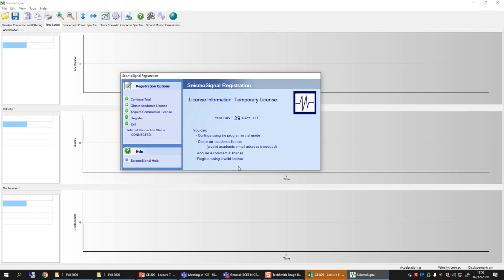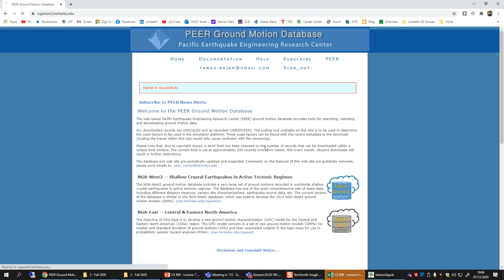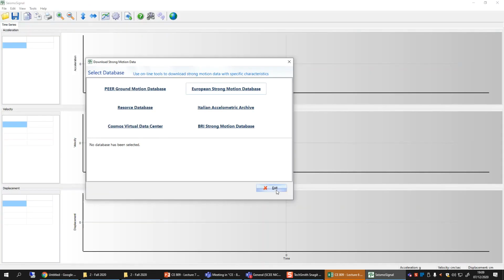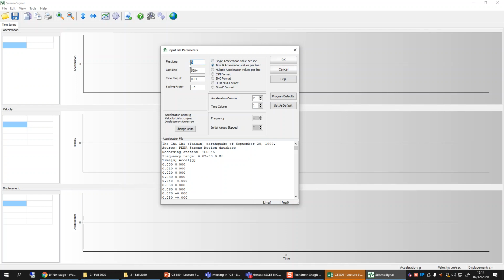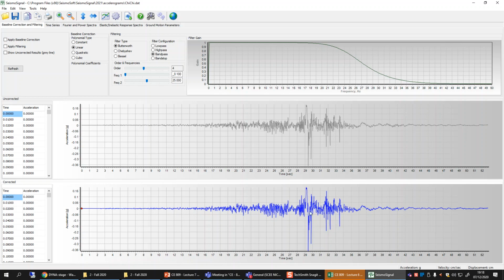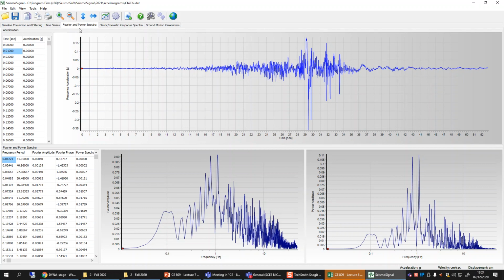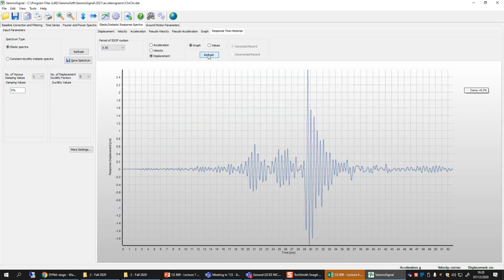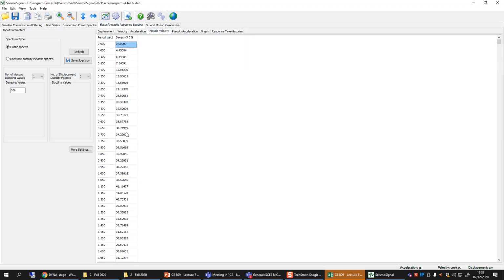16 - Basic Processing of Ground Motion Records using SeismoSignal - A Demonstration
Basic Processing of Ground Motion Records using SeismoSignal - A Demonstration